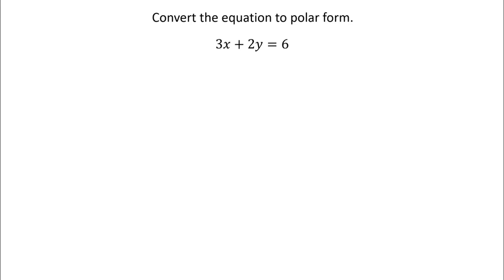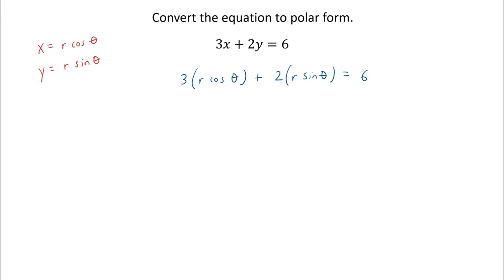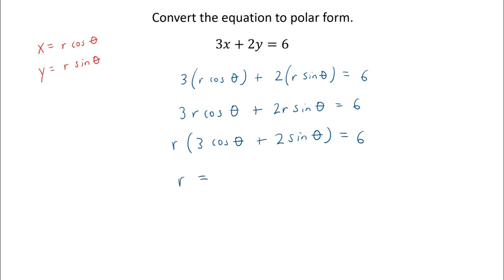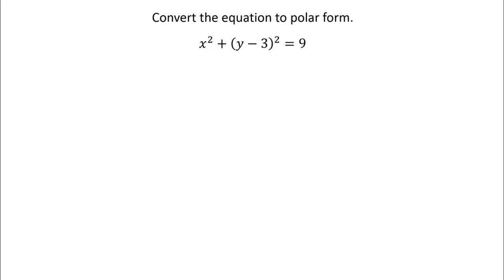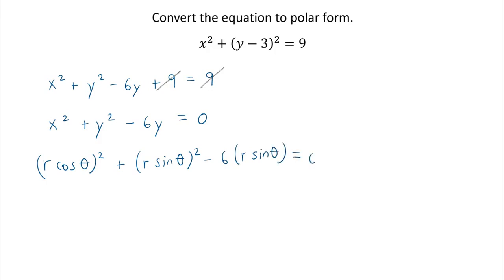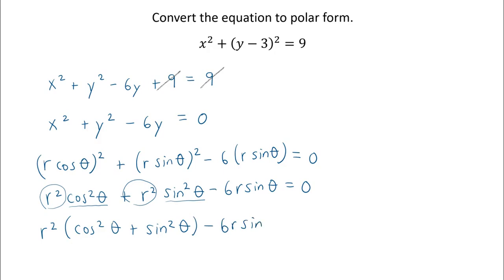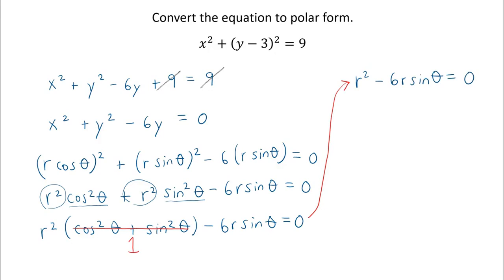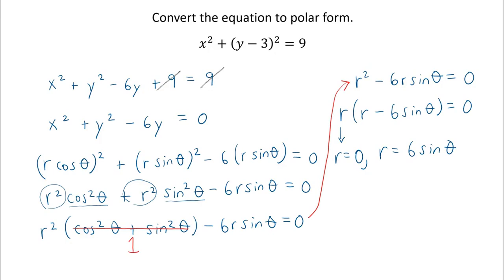Converting Rectangular Equations to Polar Form